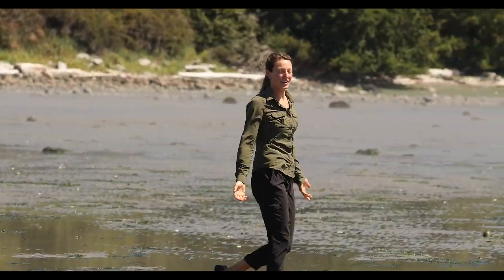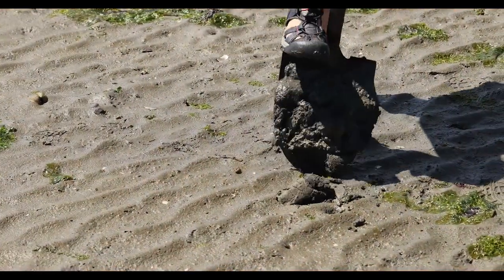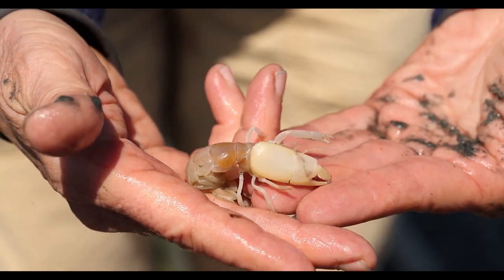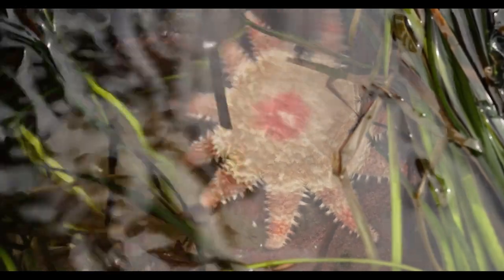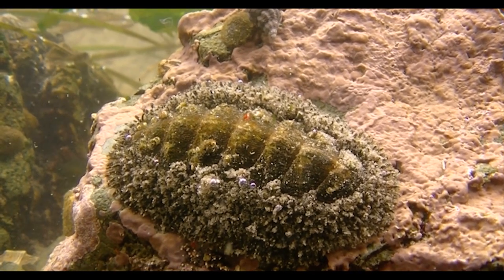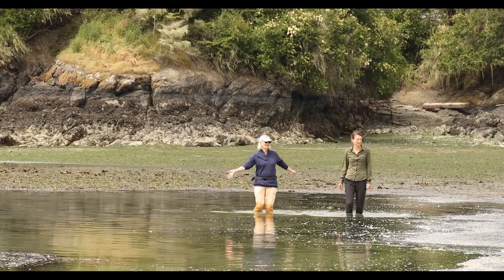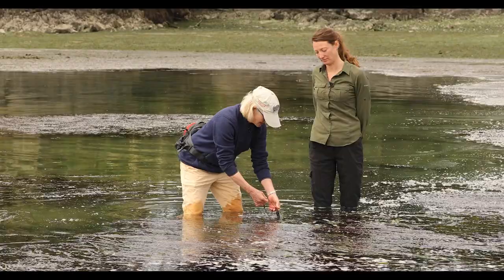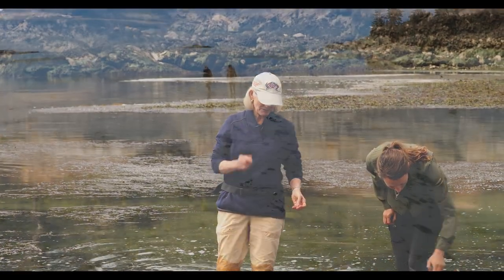Through Her Eyes: Drew Harvell on the Science and Beauty of Intertidal Life in the Salish Sea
World-renowned marine biologist Dr. Drew Harvell guides our host on a "biodiversity treasure hunt" at False Bay in the beautiful San Juan Islands of Washington State.